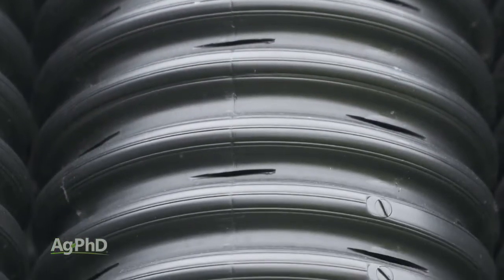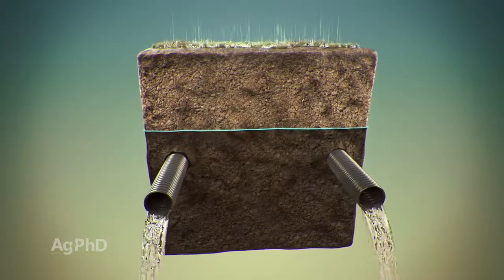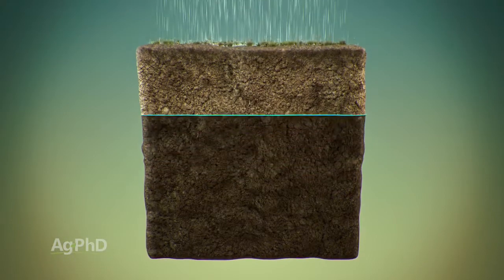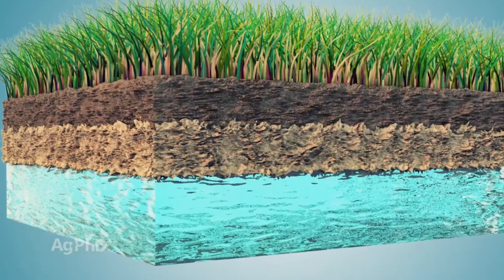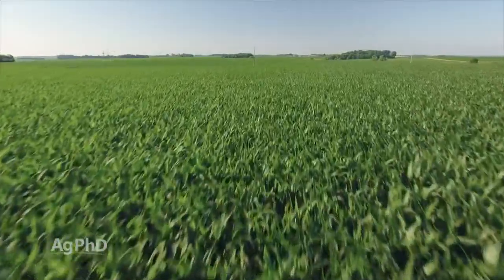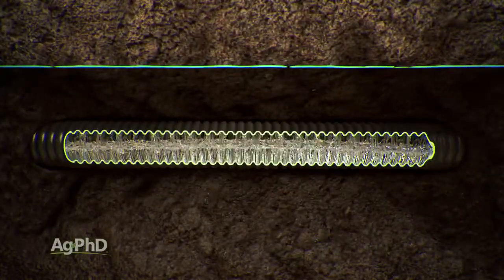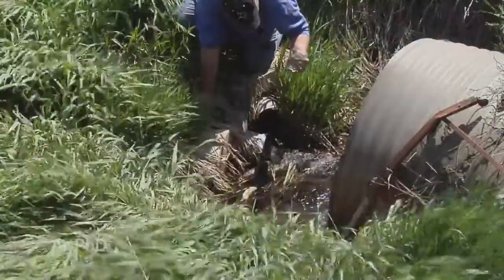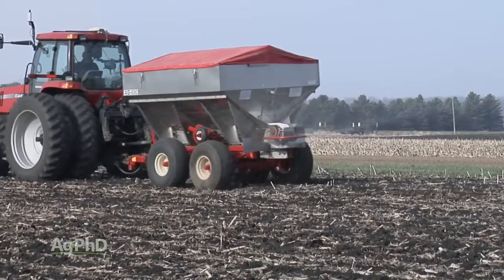Farm Basics #1114 Drain Tile Basics (Air Date 8-11-19)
The Hefty brothers go over the reasons for installing drain tile.